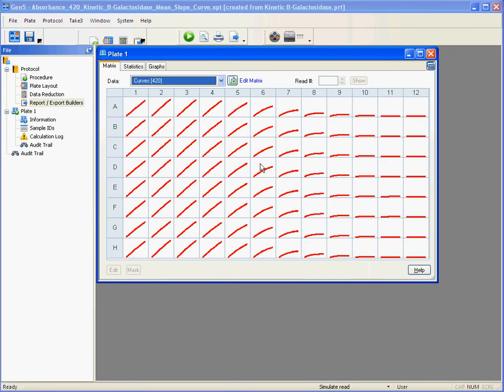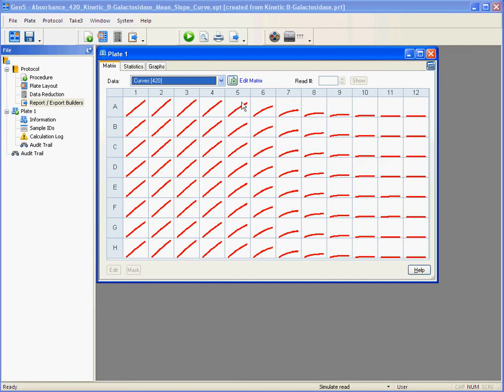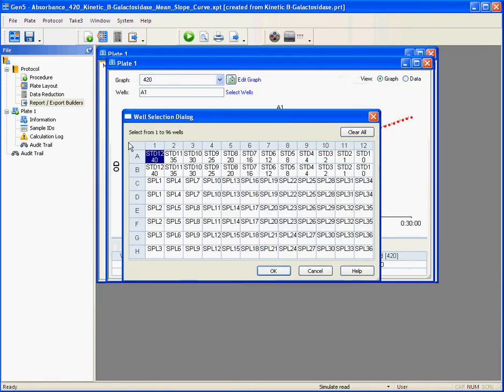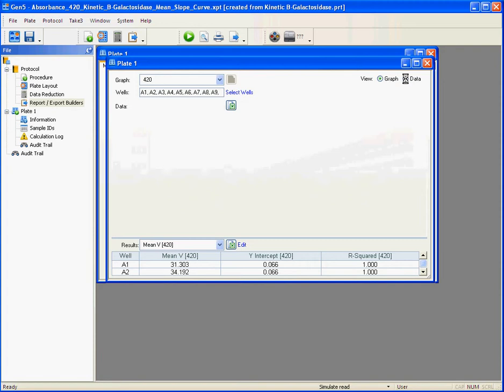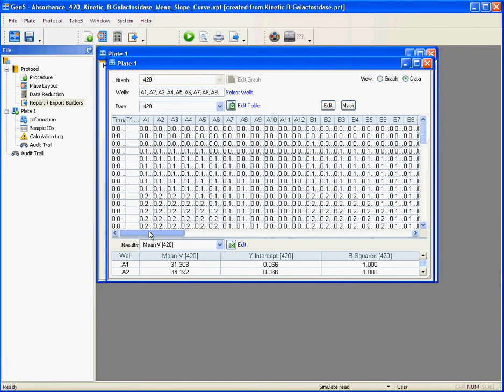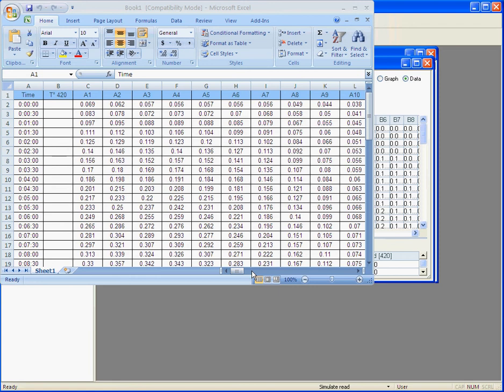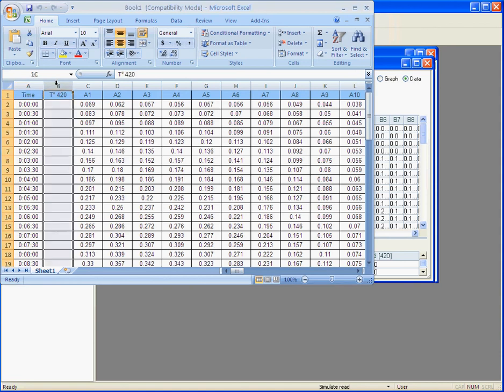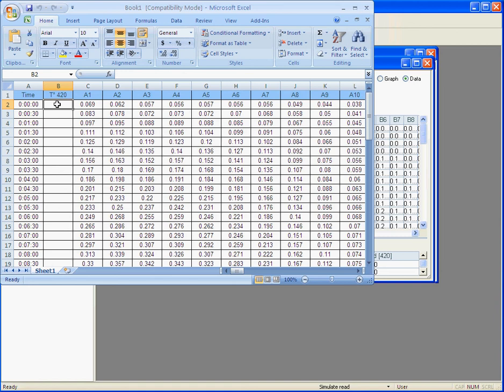53 Data Display Unlimited curve overlay and kinetic temperature reported